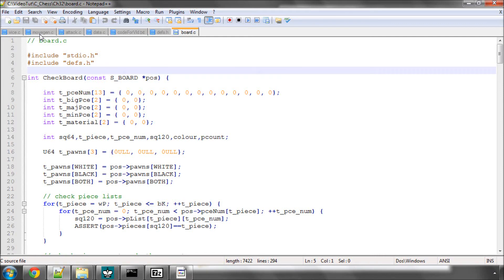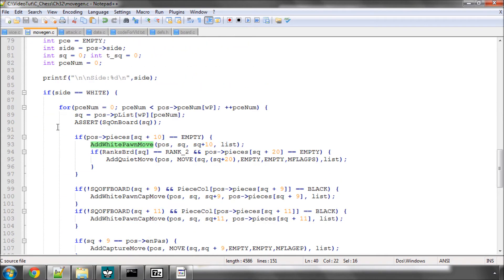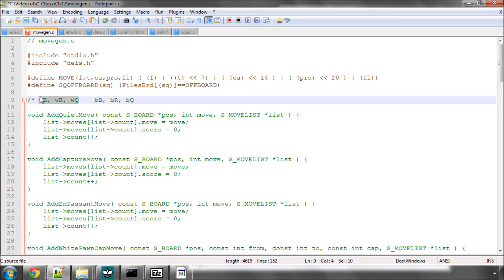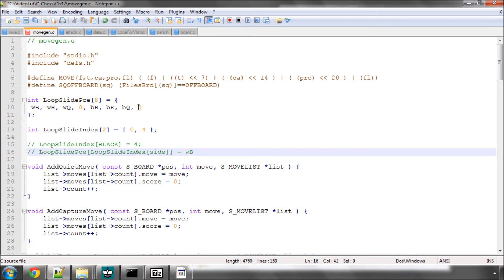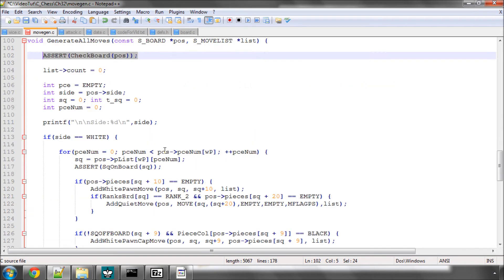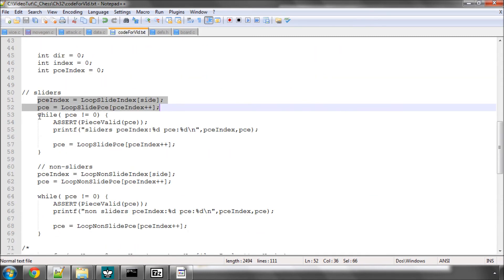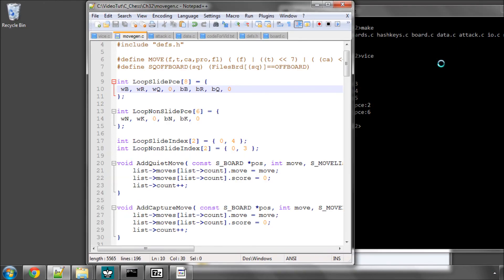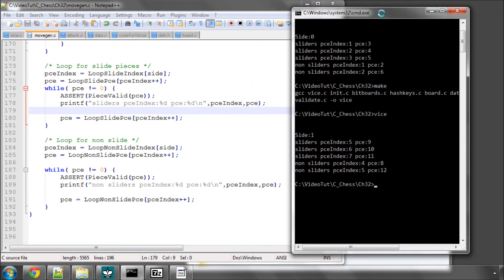Programming A Chess Engine in C Part 32 - Move Generation #5 - Piece Index Setup